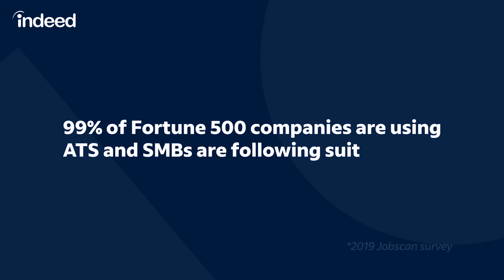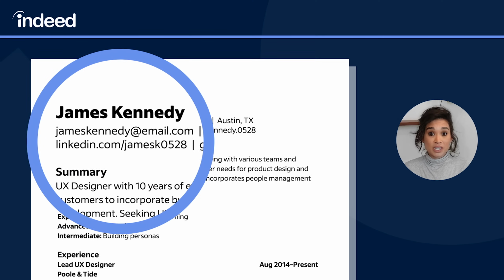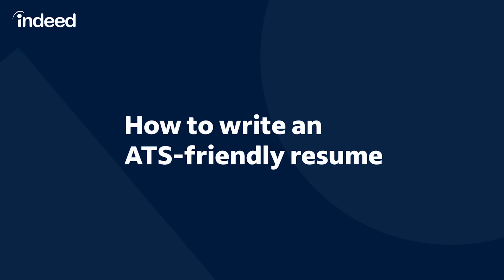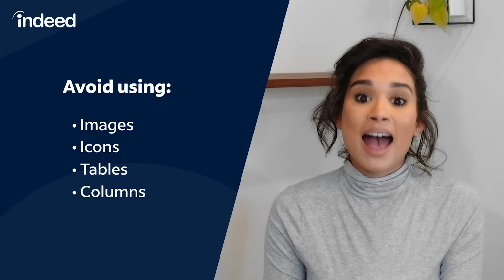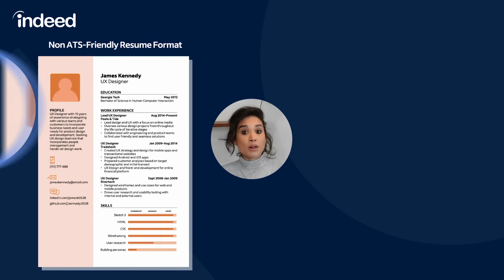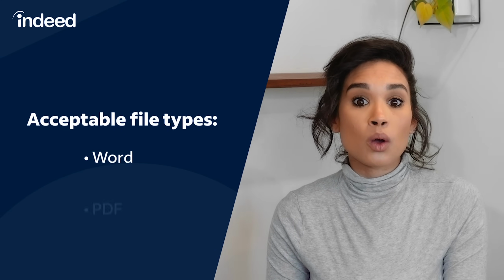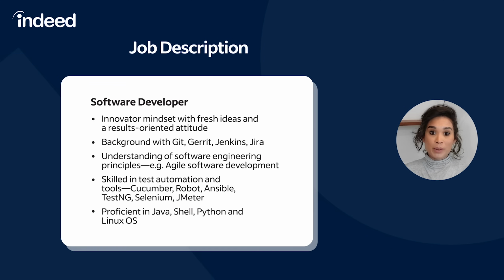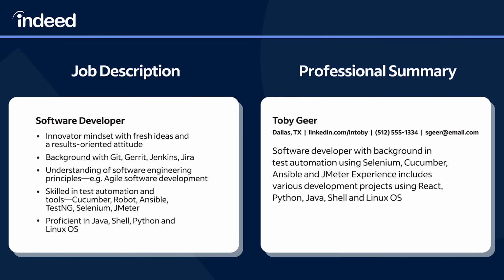A Guide to Applicant Tracking Systems | Resume Tips | Indeed Career Tips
Do you ever apply to a job that perfectly matches your skills but you don't get a response? Don't get discouraged because this is more common than you think! If you haven't heard of an applicant tracking system than this video will help you with your future job applications.

In this video, our host will walk you through what an ATS is and how/why recruiters use them. She also offers helpful tips in order to ensure your resume can pass an ATS. It's never too late to apply for a job with confidence!

00:00 Introduction
00:48 What is an ATS?
1:35 How does an ATS work?
2:27 How to write an ATS-friendly resume
3:38 ATS-friendly resume formats
4:07 Acceptable resume file types
4:33 Tailoring your resume content for an ATS

More people find jobs on Indeed than anywhere else. Indeed is the #1 job site in the world** with 635M job seeker profiles.*** Indeed allows job seekers to search millions of jobs, post resumes, research companies and more in over 60+ countries and 28 languages. 3.3M+ companies use Indeed to find and hire new employees.

On our YouTube channel, you’ll find tips and personal stories to help you take the next step in your job search.

The information in this video is provided as a courtesy. Indeed is not a legal advisor and does not guarantee job interviews or offers.

**ComScore, Total Visits, March 2025